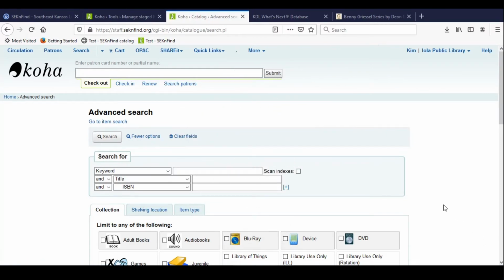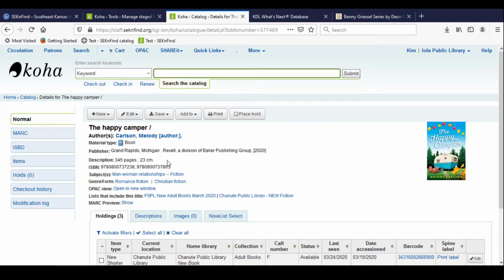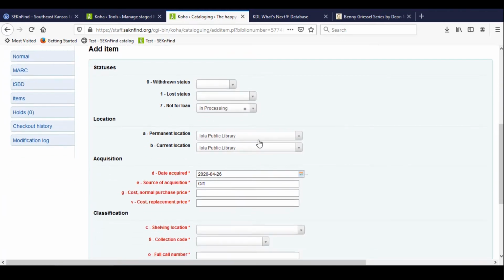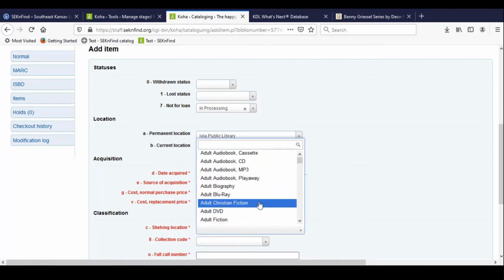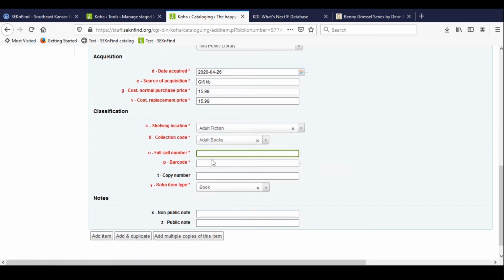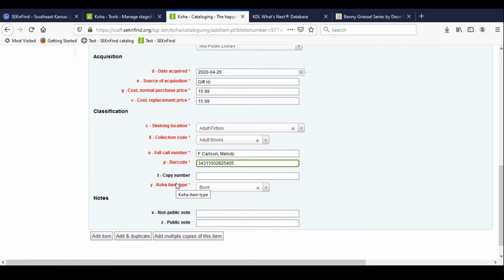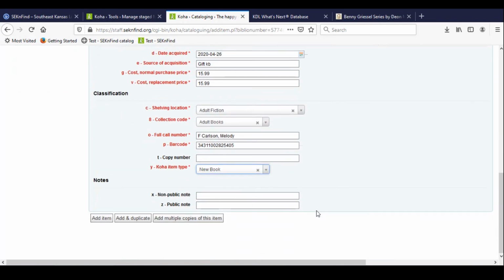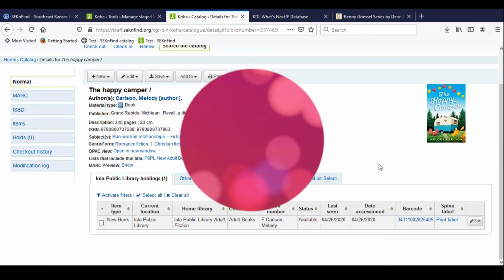Adding a book to an existing record